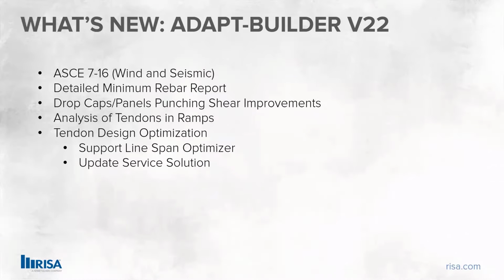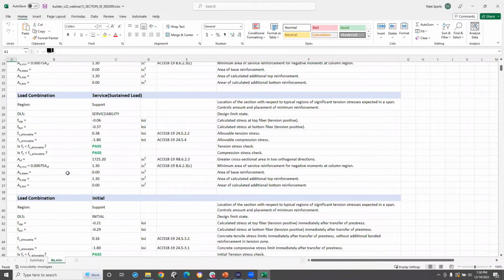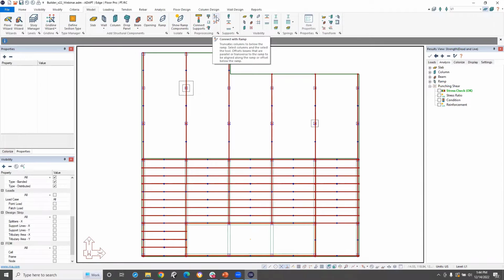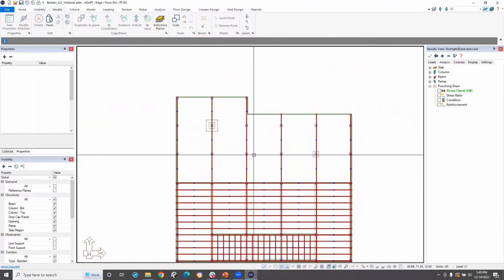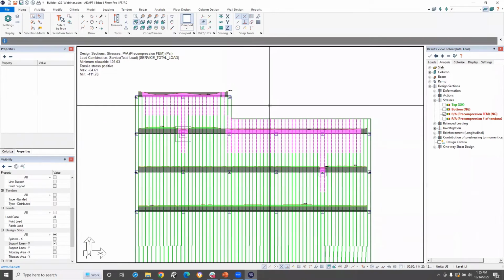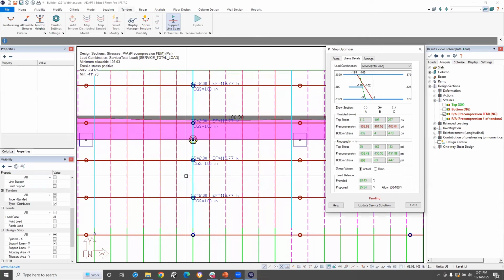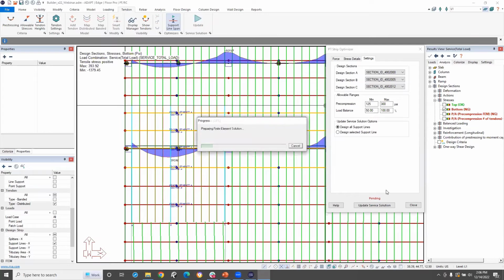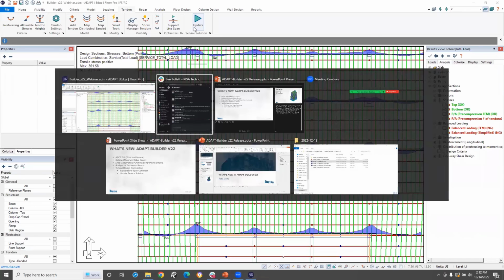Webinar: What's New in ADAPT-Builder 22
ADAPT-Builder Version 22 takes efficiency in design to the next level. Whether utilizing new tools for optimizing post-tensioned tendons or incorporating the ability to model and analyze tendons in ramps, ADAPT-Builder is the first and only choice for the design of reinforced concrete and post-tensioned concrete slabs. View this recorded webinar to learn about:

• Tendon Optimization with the Support Line Span Optimizer
• Modeling/Analyzing Tendons in Ramps and Ramp Beams
• Incorporating Drop Caps/Panels in Punching Shear Checks
• Excel based Detailed Reports for Minimum Required Rebar
• Wind and Seismic Loads according to ASCE 7-16